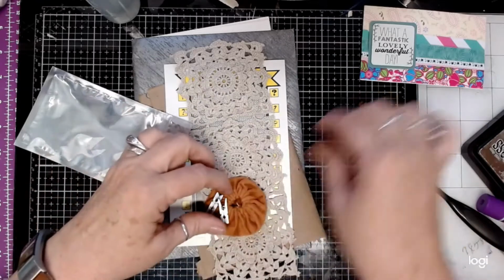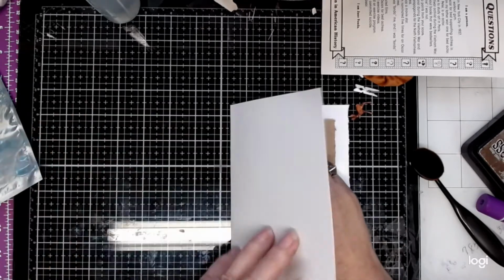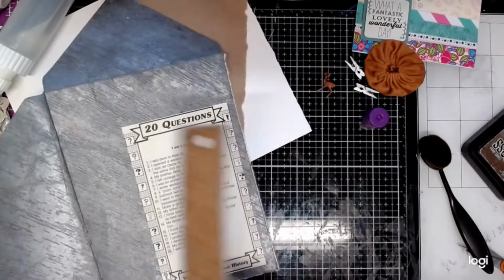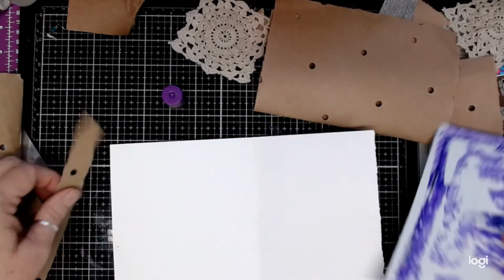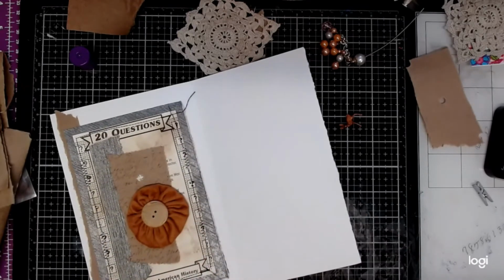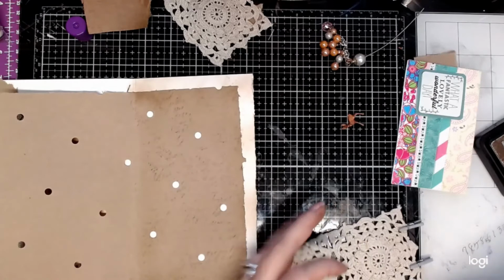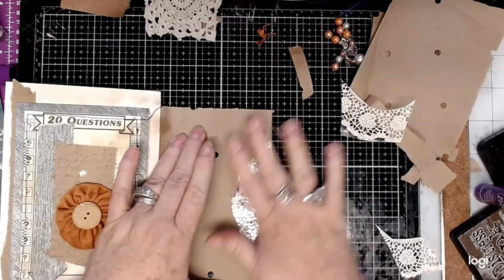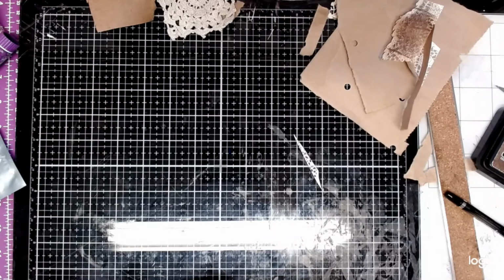same6wed Final Page